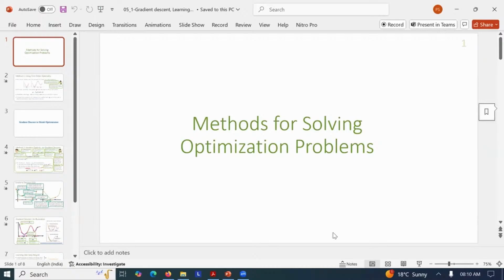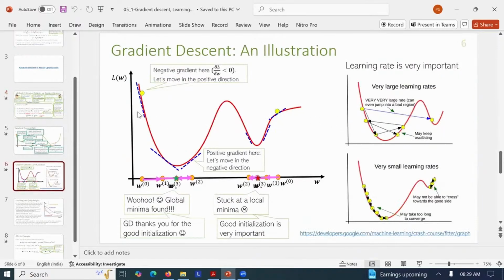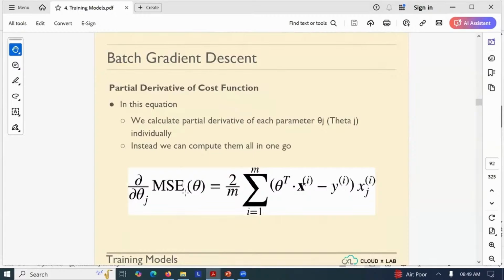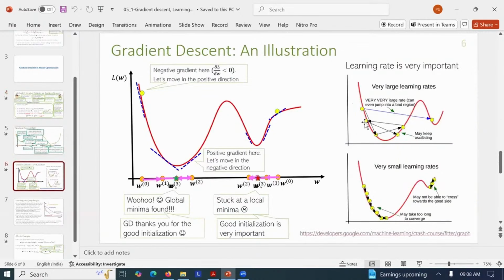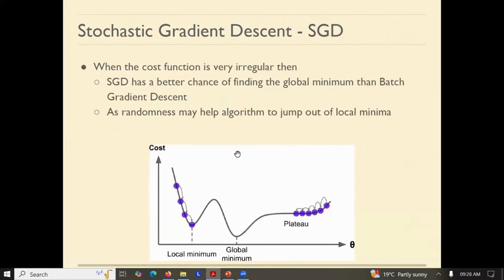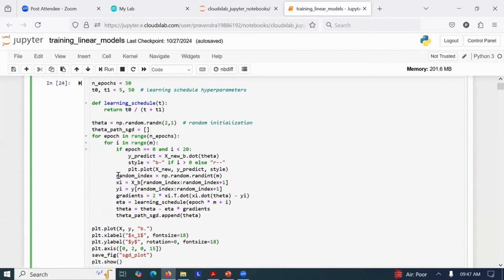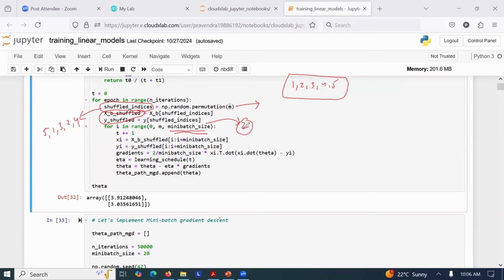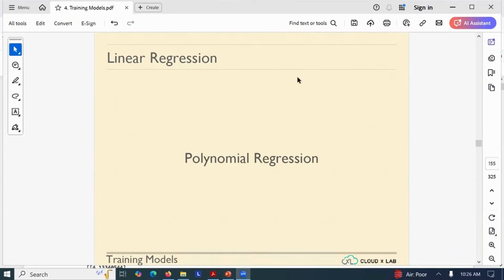Free Live Data Science, AI/ML(including Gen AI & LLMs) course - Session 47